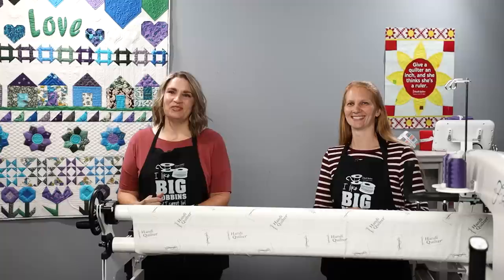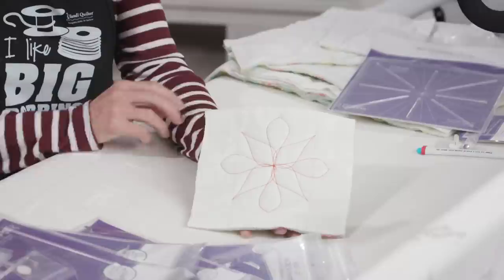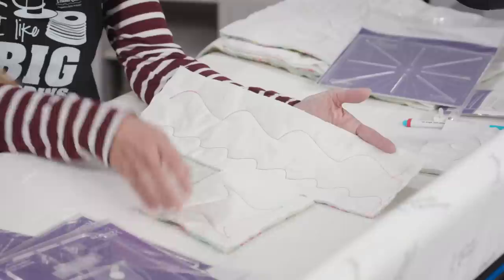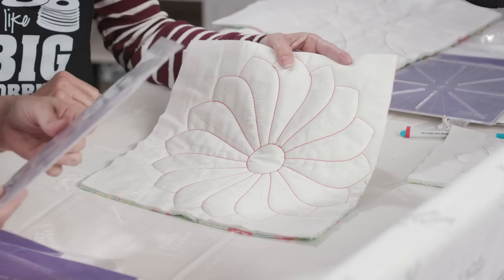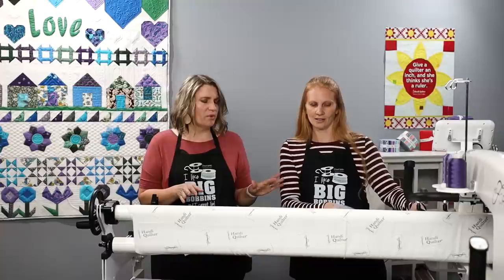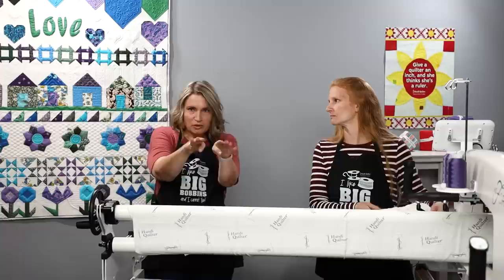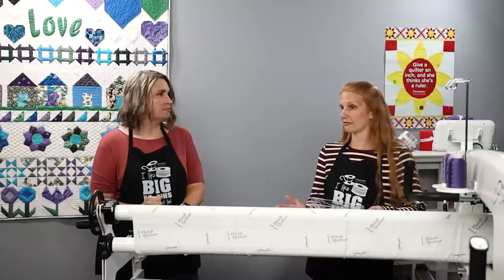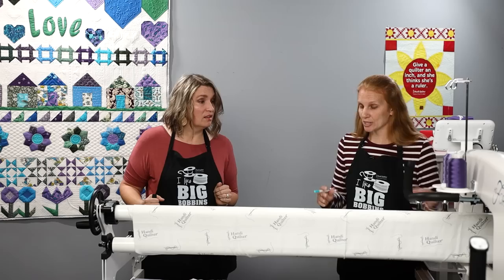Longarm Quilting with Jade Rulers - Watch & Learn with Handi Quilter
Join Handi Quilter educators Kim and Kristina as they show us how to design intricate patterns and shapes on a longarm quilting machine with Jade Rulers!

Remember, when using rulers on your machine there are a couple of tips to keep in mind:
1. Use a Sure Foot for safety.
2. Use a Ruler Base for stability.
3. Use Handi Grip for accuracy.

Kim & Kristina are using Handi Quilter rulers that are available at at your local retailer